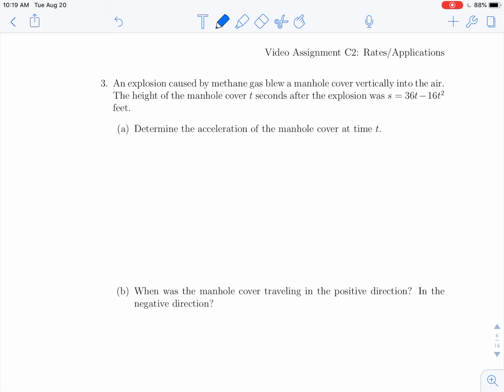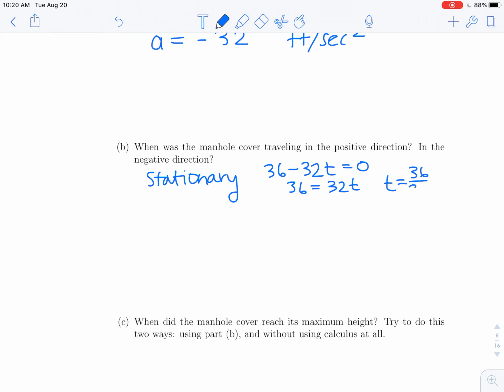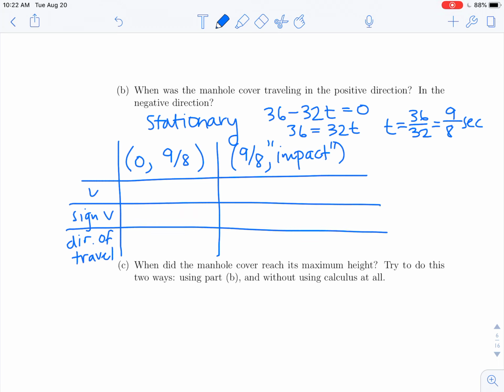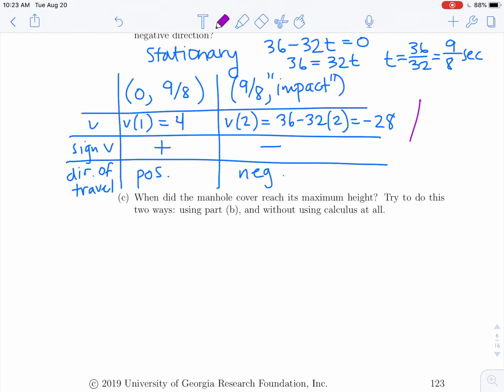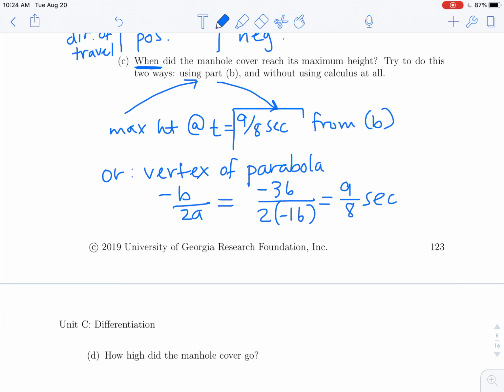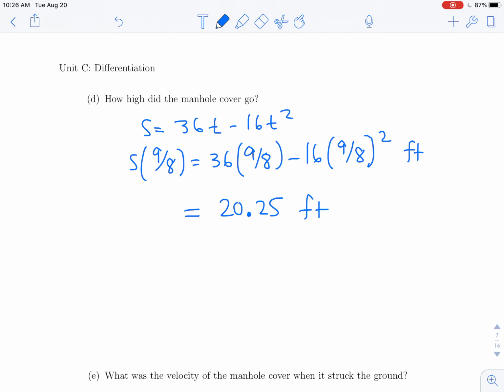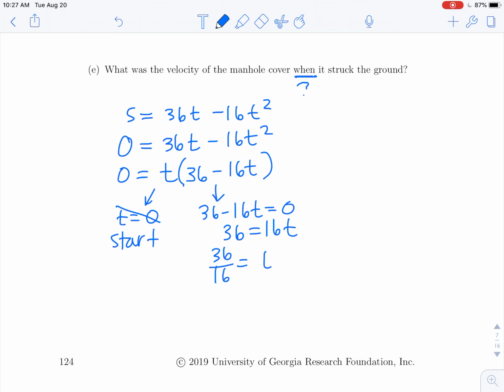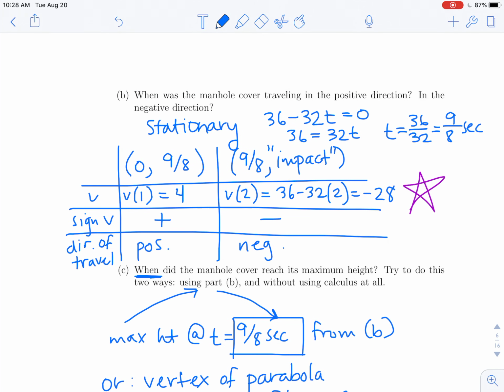C2 prob3 fa19